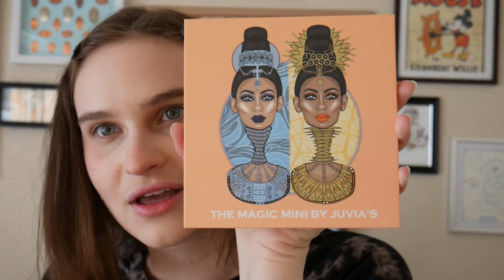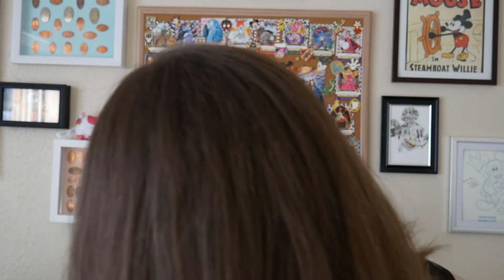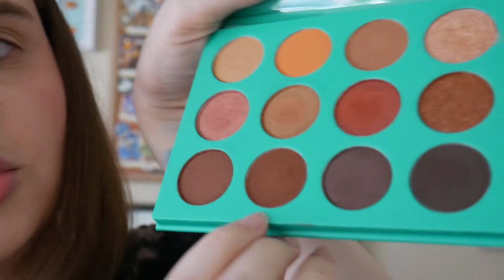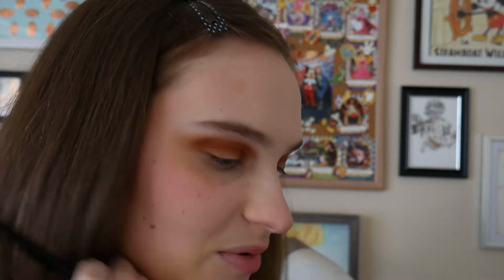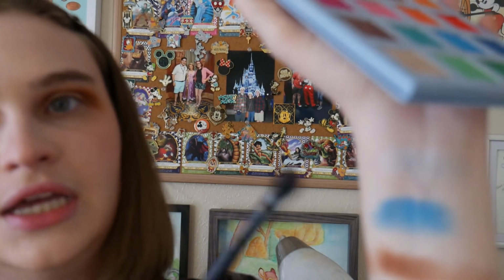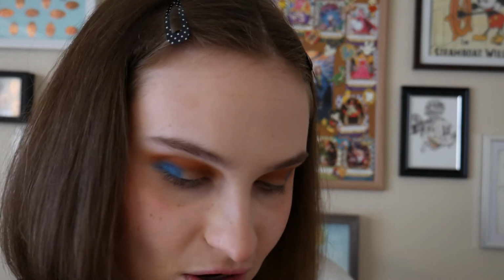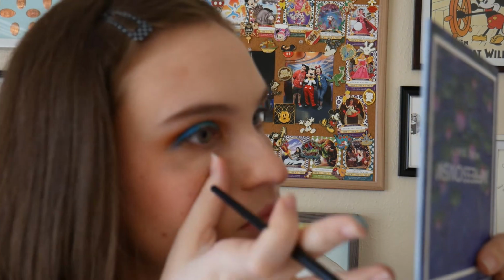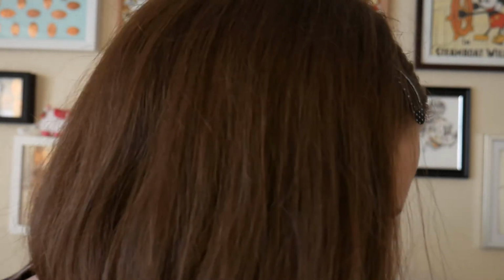Juvia's Place Multi-Palette Bingo! Make-up Challenge and Chit Chat *my first time*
Let me know how you would have used these shades!